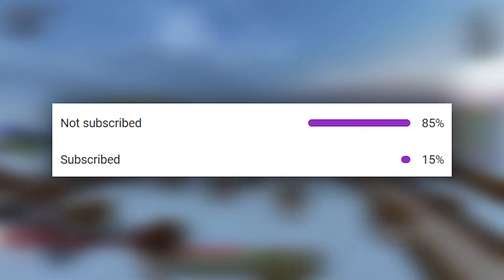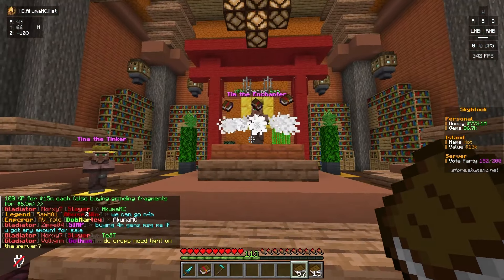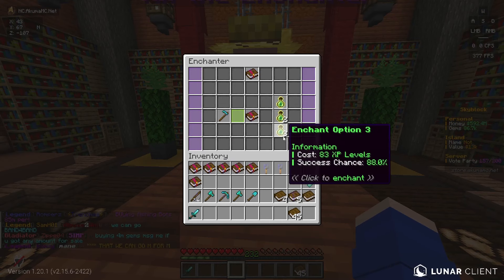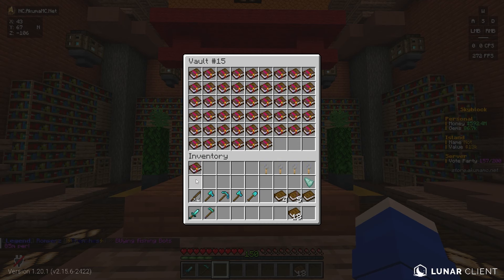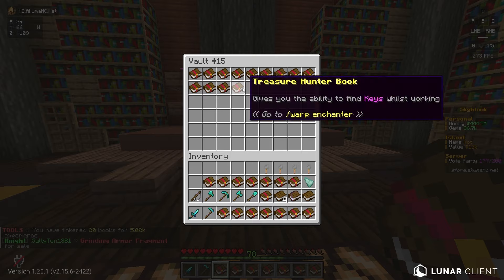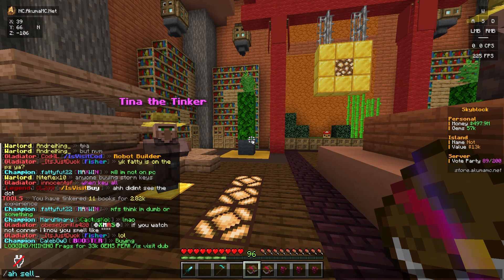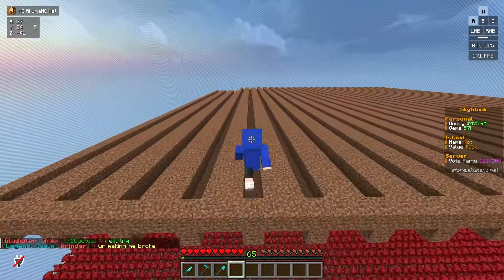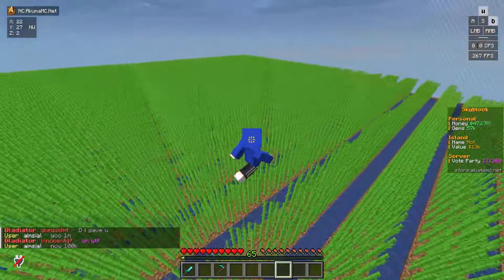The Harvester Hoe In Minecraft Skyblock | AkumaMC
The Harvester Hoe In Minecraft Skyblock On AkumaMC

↓ AkumaMC Information ↓
Java IP → nc.akumamc.net
Bedrock IP And Port → bedrock.akumamc.net | 19132

↓ Chapters ↓
0:00 Intro
0:10 AkumaMC
14:05 Outro